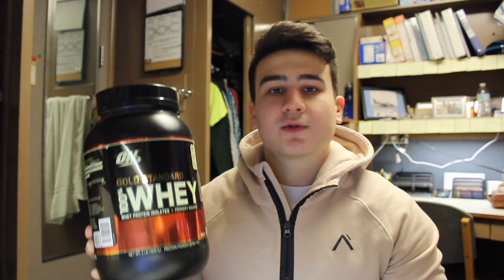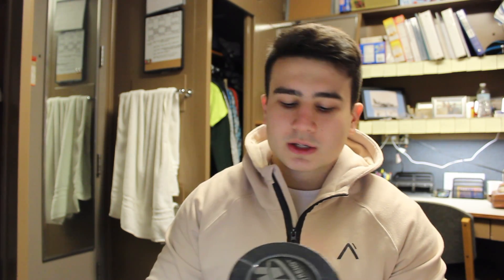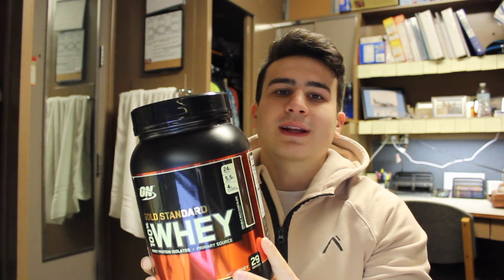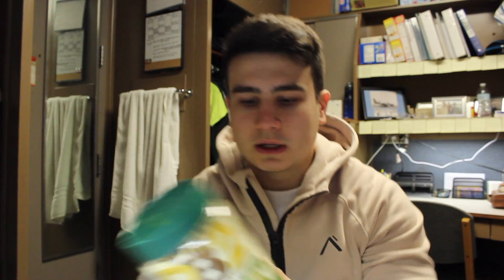ON GOLD STANDARD WHEY REVIEW | SS EP. 1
- Sam

Song: Kokamoe Freestyle
Artist: GoldLink